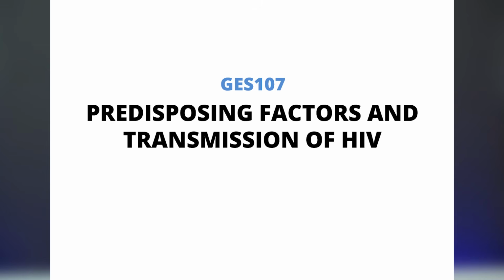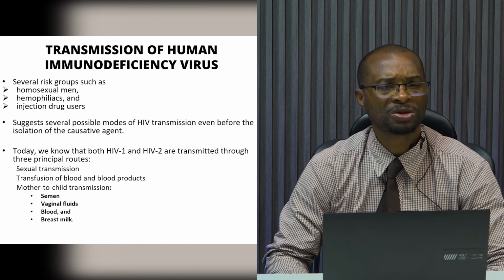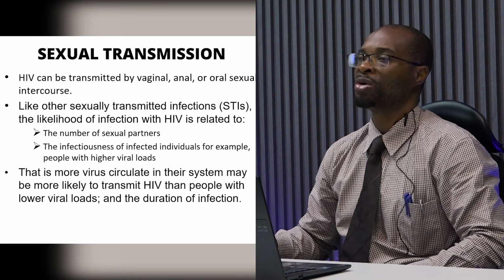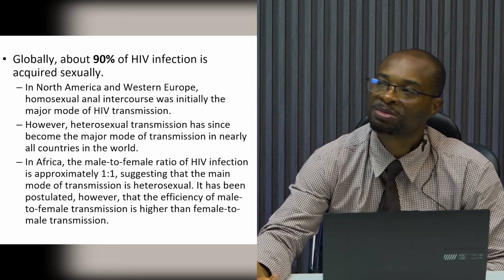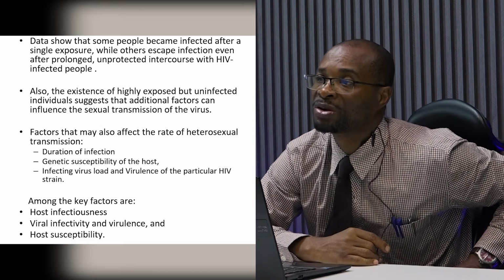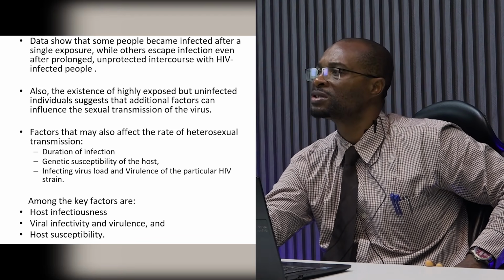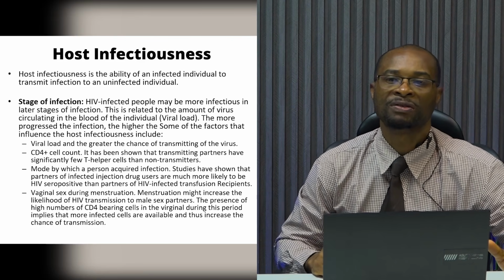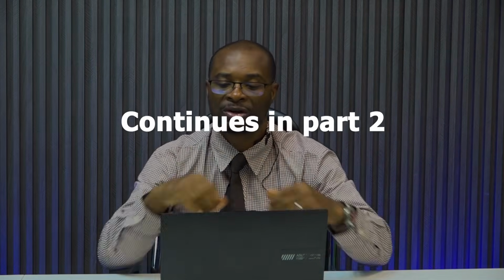UIDLC GES107 7 PART 1 Predisposing Factors and Transmission of HIV